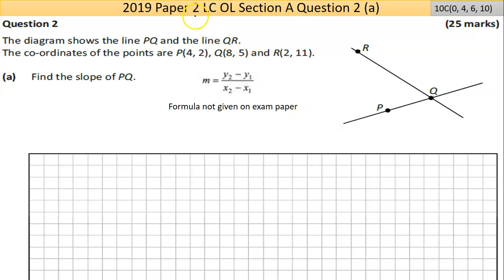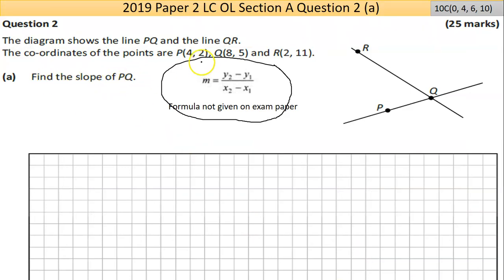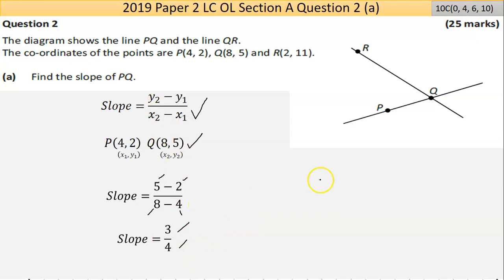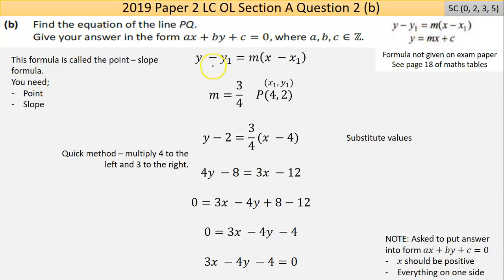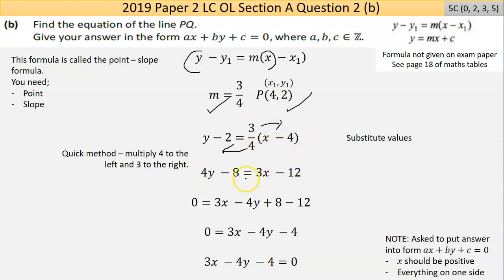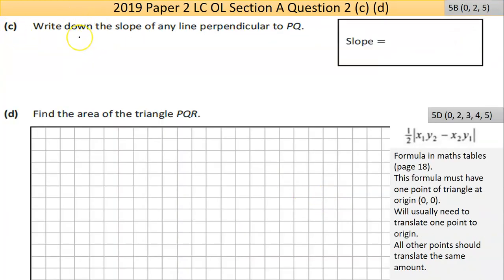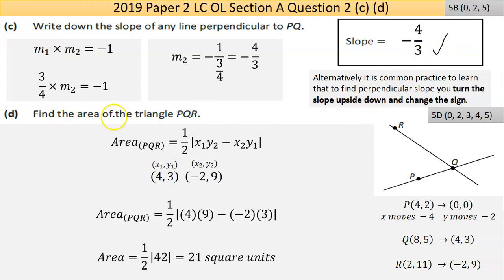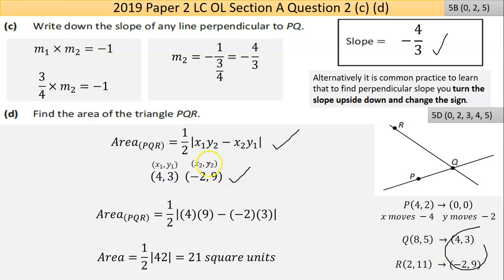Maths screencast 2019 Paper 2 LC OL Question 2